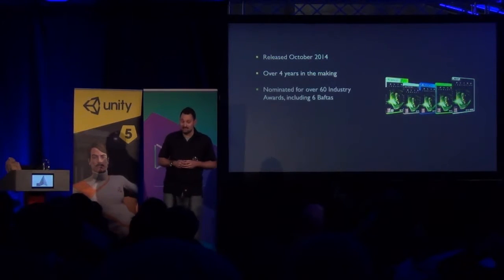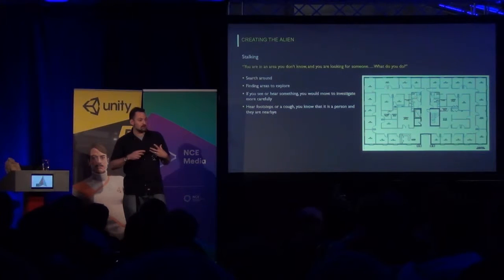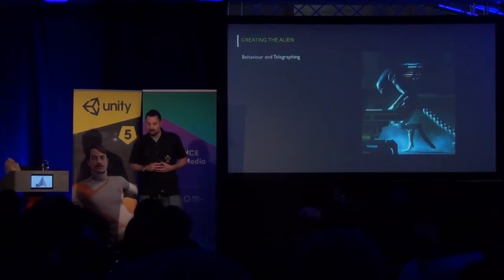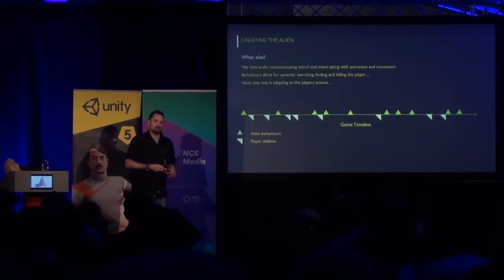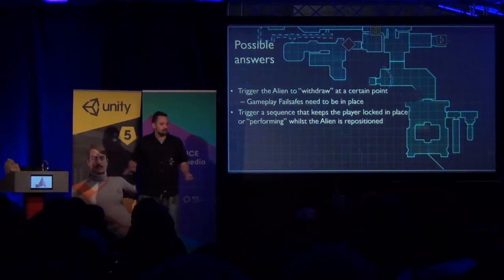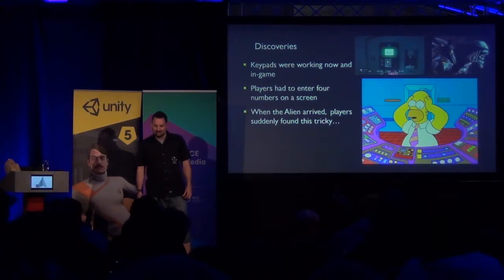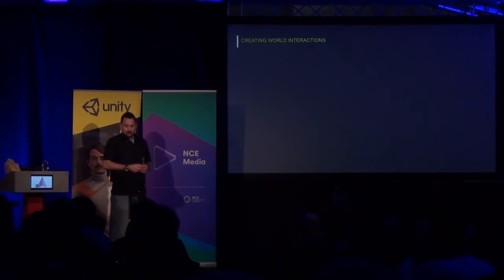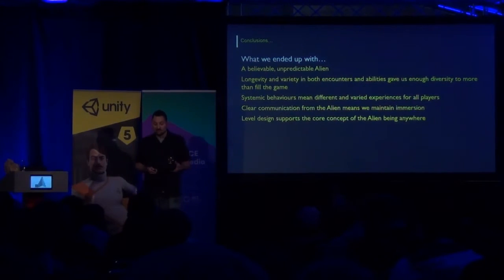Konsoll 2015: Gary Napper - Re creating sci-fi's original iconic Alien!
GARY NAPPER

Lead Designer Sony Online Entertainment

As the former Lead Designer on Alien: Isolation, Gary has expertise in creating game concepts, core gameplay, detailed systems design, including in-game cameras and scenes and has been leading the design side of console and PC projects in his current role. Previously Gary was Lead Designer on Harry Potter and the Deathly Hallows Part 2 before coming to Creative Assembly to join the Alien team. He is responsible for a large part of the game design including many core mechanics, world interactions, system designs and AI behaviours including the Alien creature itself.

With 15 years industry experience and lead positions on many triple A titles, Gary is an experienced designer with a focus on gameplay experience and quality. Gary has shipped over 8 Triple A titles and worked on a wide variety of genres including third person action adventure games, film licenses, racing games, first person shooters, platformers and simulation games. Whilst at EA he won awards for "Creative Achievement" and "Game Design" in yearly company reviews.

His hobbies include participating in game jams, playing basketball, creative writing, board games, and playing as many videogames as time allows. Gary is also a Bafta member and regularly attends industry events to meet and discuss the world of games. Gary's global game jam entry "A Wise Choice" won the global accessibility challenge in 2013.